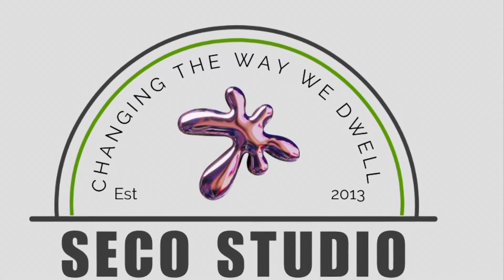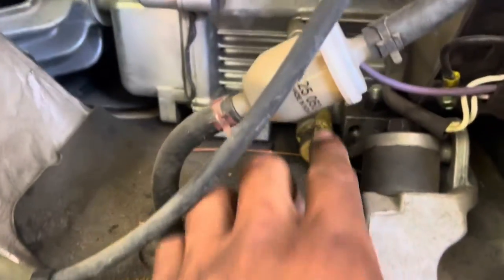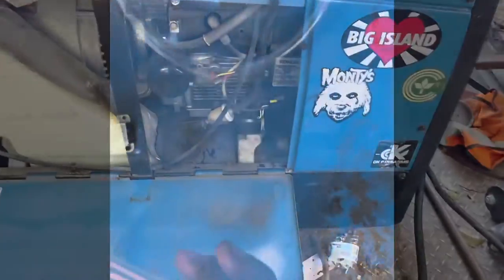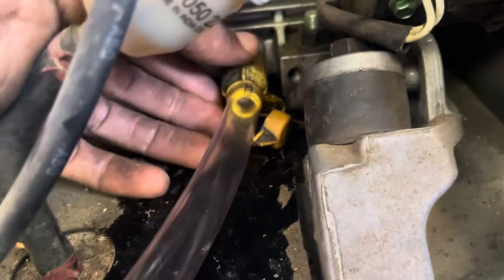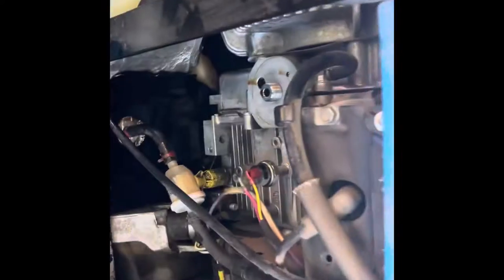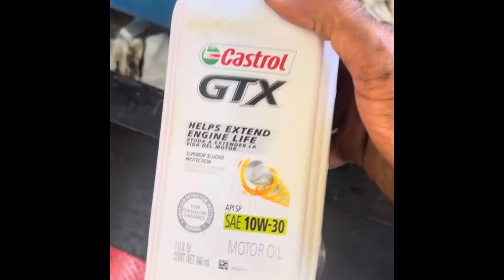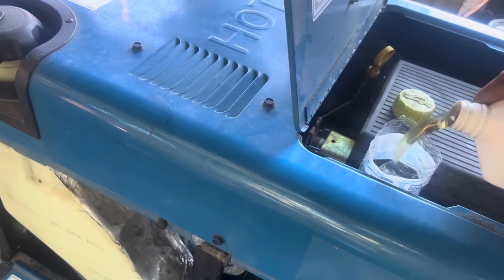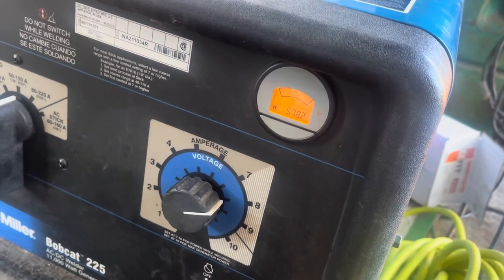MILLER WELDER GENERATOR 225 OIL CHANGE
Doing an oil change in a kholer Miller Bobcat 225 and resetting the maintenance symbol. welder maintenance . Link to oil filter below